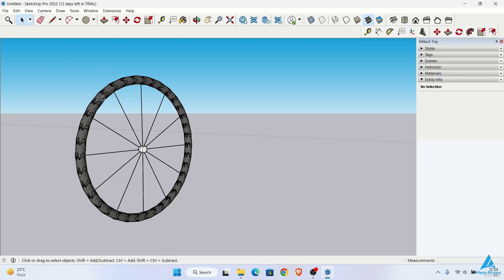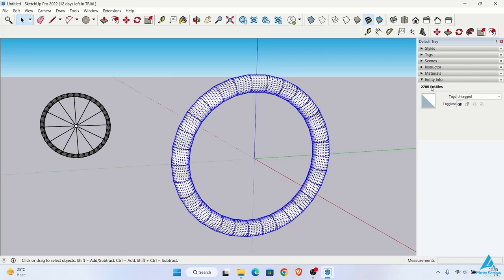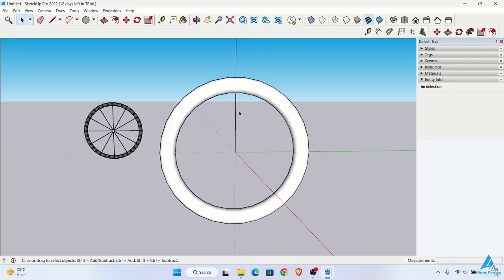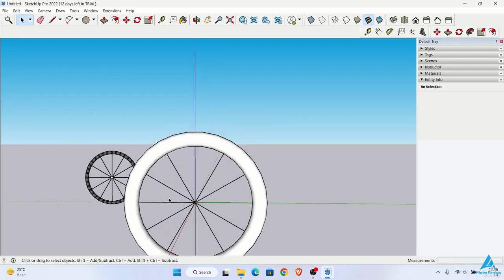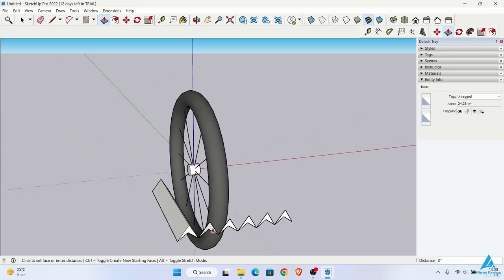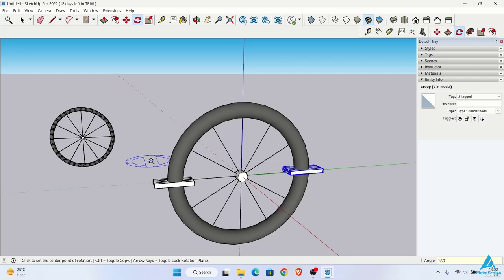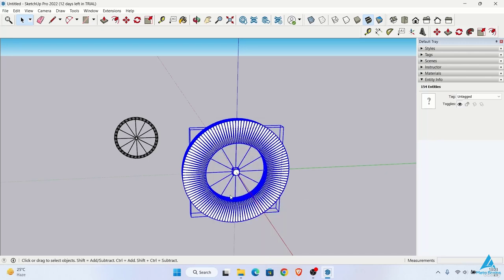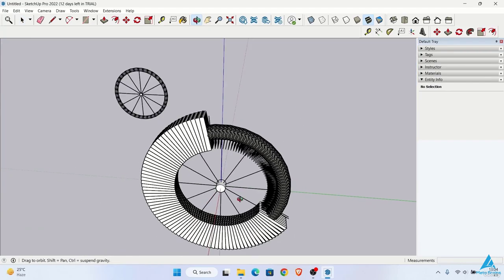More uses of follow me and Rotate tool